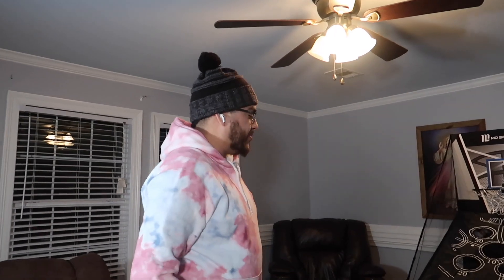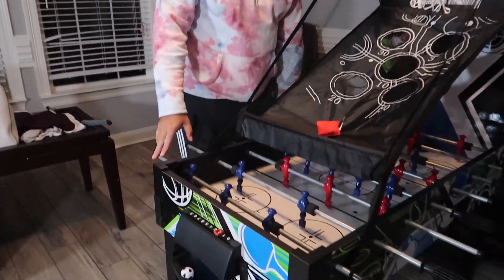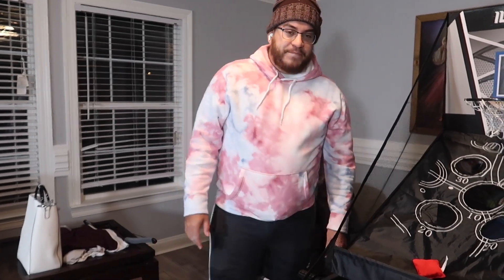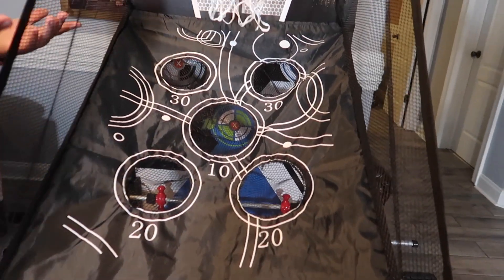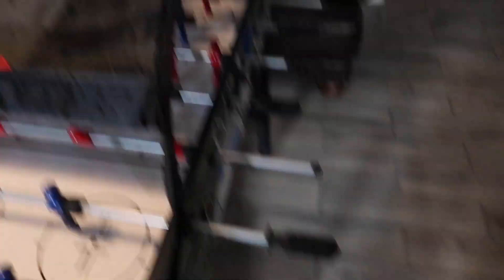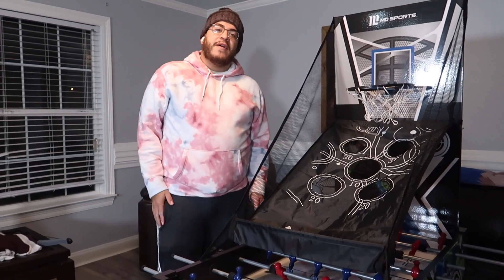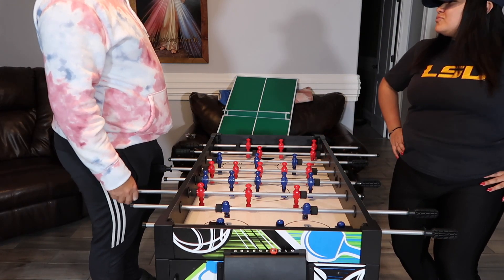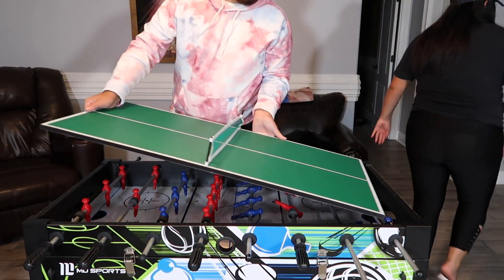Fun Indoor Games!!!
Jayee : @jayee_mua
Gio : @gioreyes0713